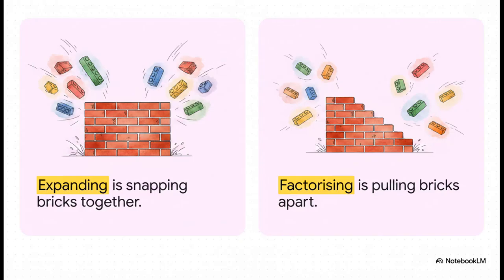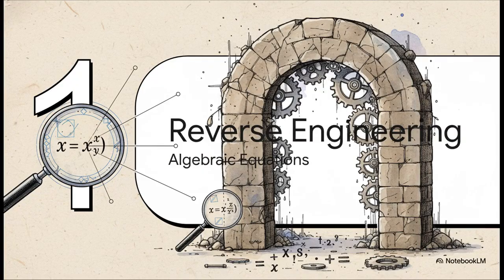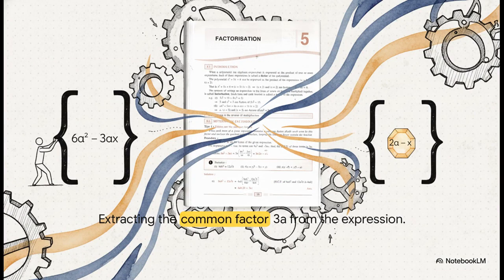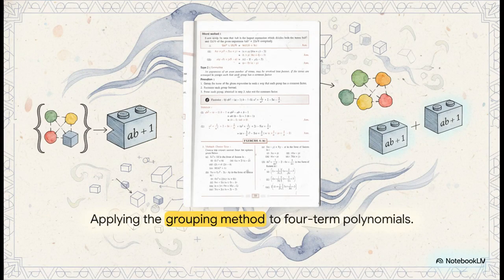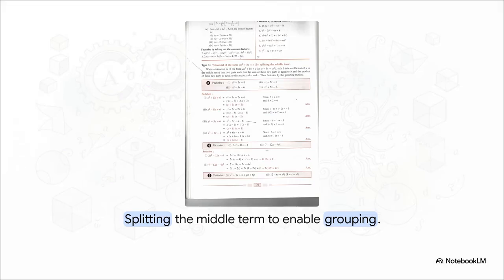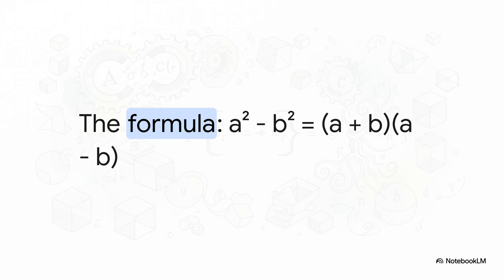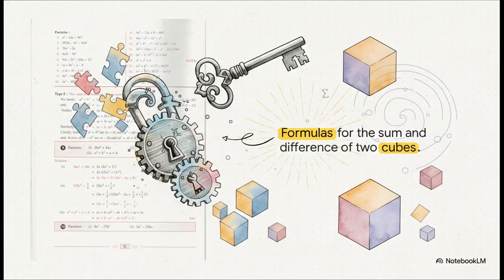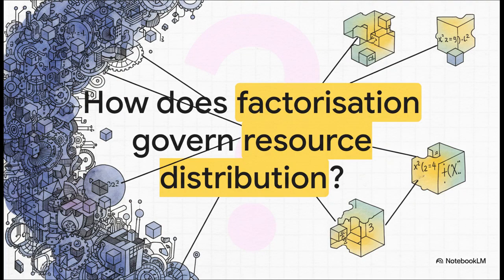Factorisation - Maths Chapter 5, Class 9 ICSE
Factorisation is the mathematical process of breaking down an algebraic expression or polynomial into a product of simpler expressions, which are called its factors. You can think of it as the exact reverse process of multiplication. When you multiply these smaller factors together, you get the original polynomial, and when you factorise a polynomial, you are essentially finding the underlying mathematical building blocks that created it.

There are several different methods used to factorise expressions depending on how they are structured. The most basic approach is finding the highest common factor shared by all the terms in the expression and dividing each term by it, placing that common factor outside a bracket. If an expression has an even number of terms, you can use the grouping method. This involves arranging the terms into smaller groups that share a common factor, factorising each group separately, and then factoring out the new common bracket that appears across all the groups.

For more complex algebraic expressions, specific mathematical rules and identities are applied. Quadratic trinomials are typically factorised by splitting the middle term into two separate parts whose sum and product match specific values derived from the other terms. Additionally, you can use standard algebraic identities to quickly factorise special patterns, such as the difference of two perfect squares or the sum and difference of two perfect cubes, which follow strict mathematical formulas to break them down easily.